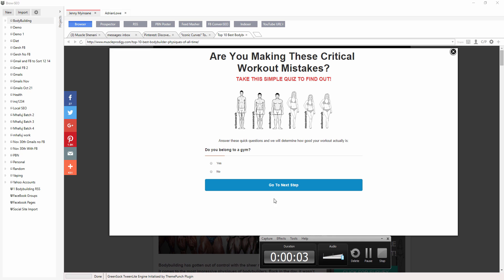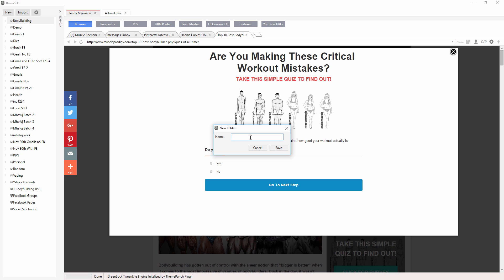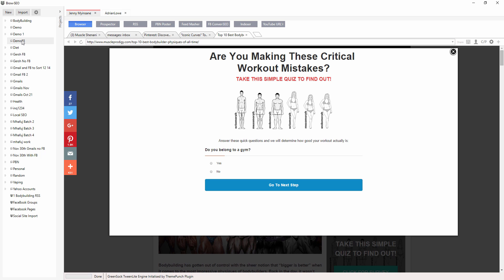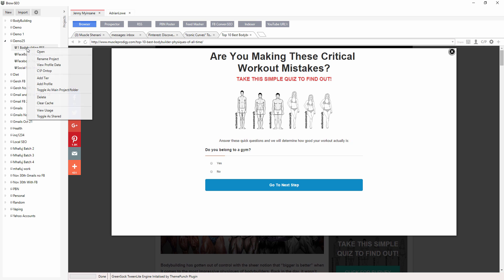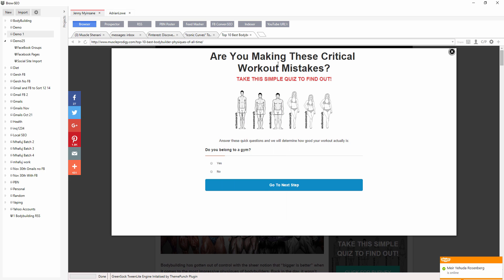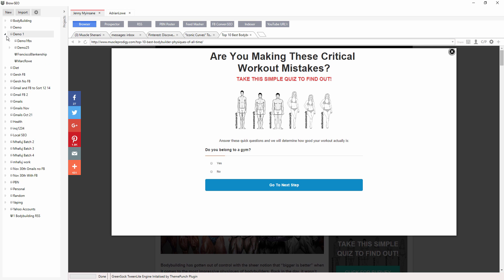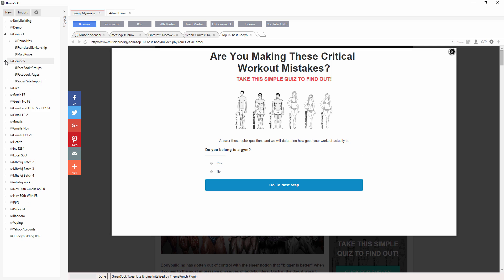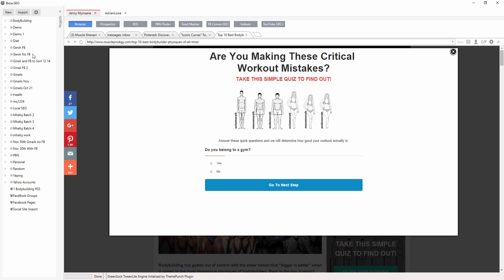Organizing Folders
BrowSEO Folder System